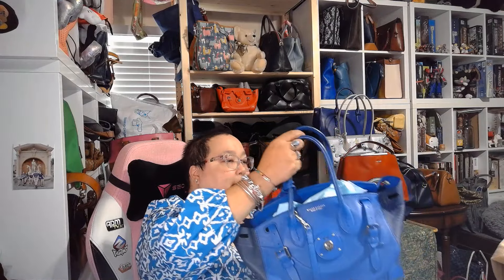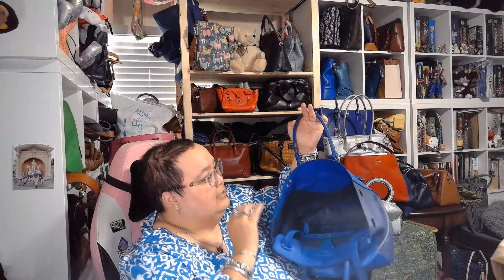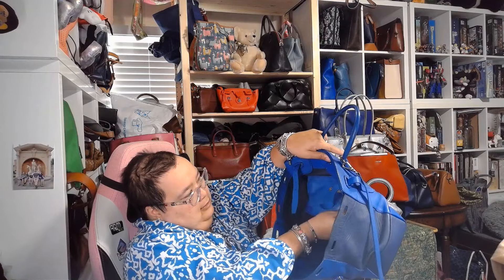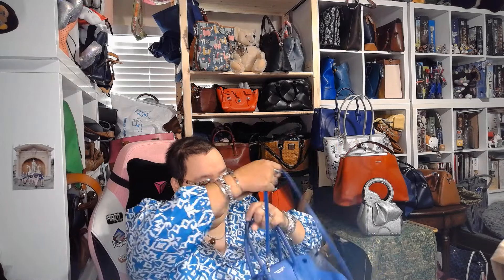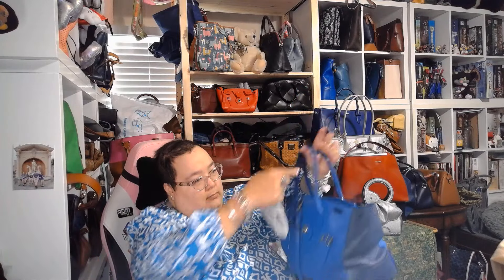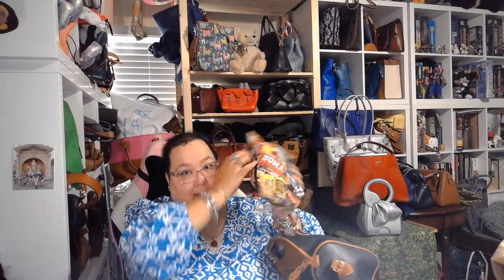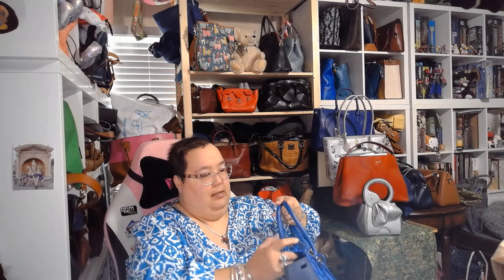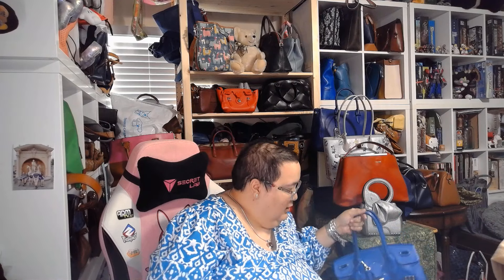Ralph Lauren purple label bag soft Ricky 33 unboxing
This is the best styled bag I have ever owned and the most Jackie bag ever.